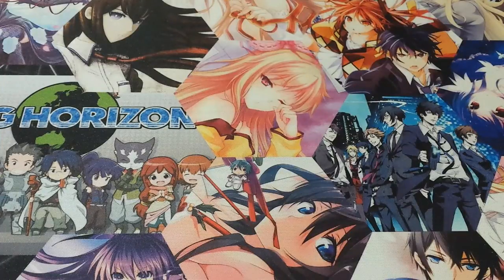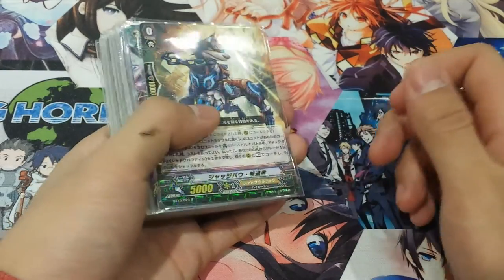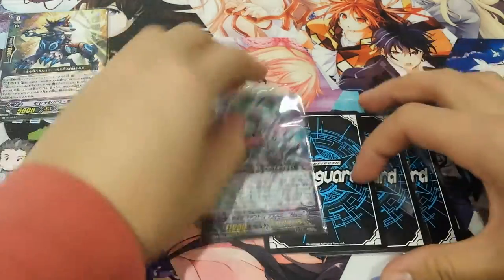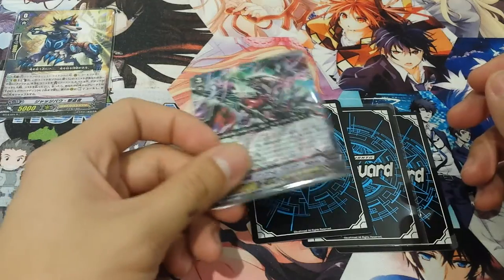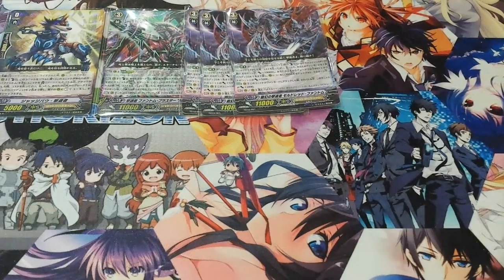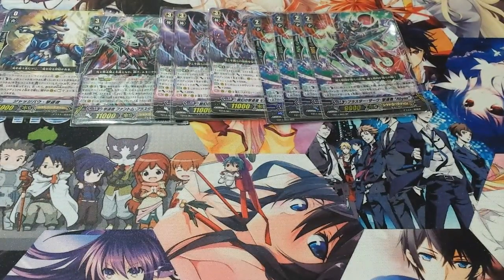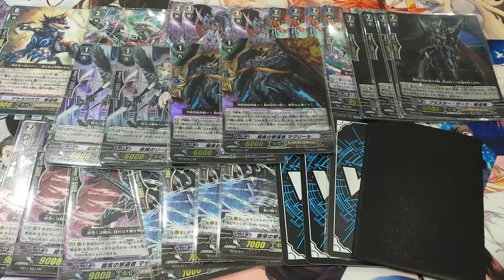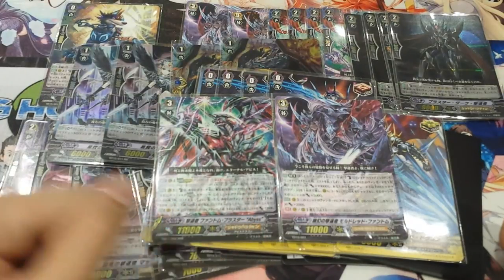Mordred Revenger, Phantom Blaster "Abyss" Deck Profile 2014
Been a while in the making, but hopefully you guys enjoy :)